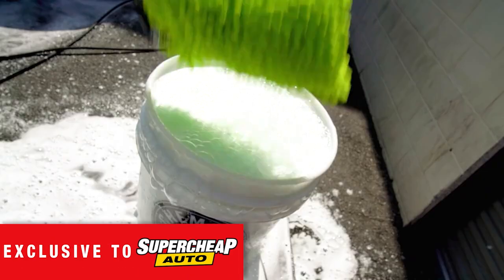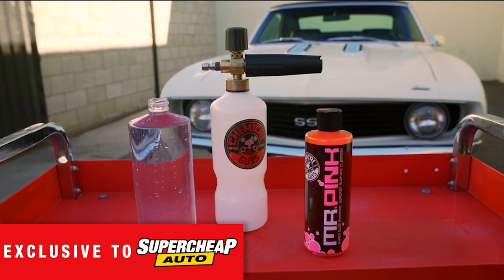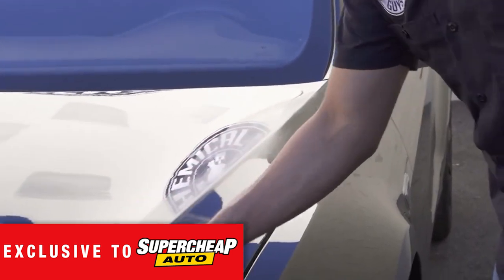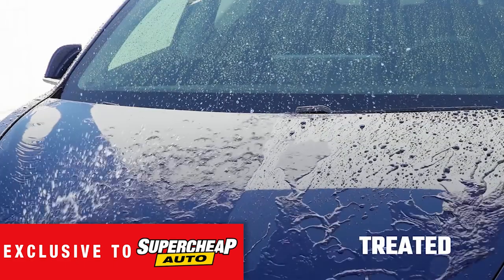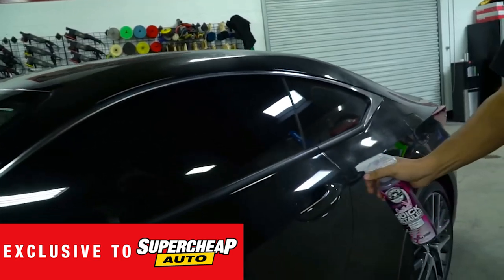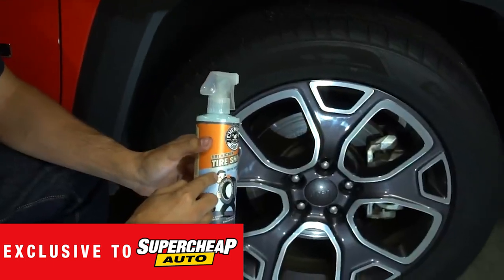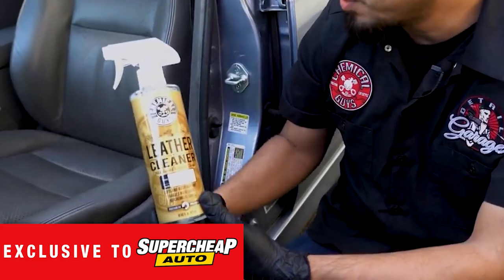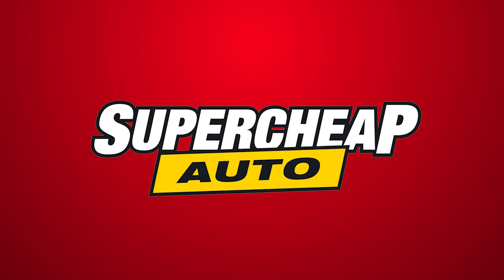Chemical Guys Car Care - Exclusive to Supercheap Auto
It's here! Chemical Guys has landed at Supercheap Auto

We're proud to announce Supercheap Auto are the exclusive retailer for Chemical Guys in Australia!